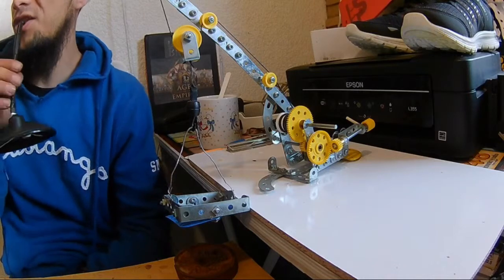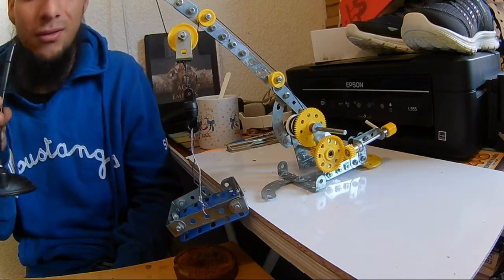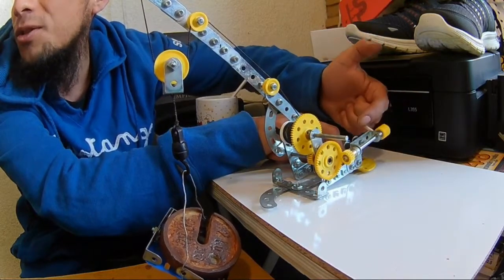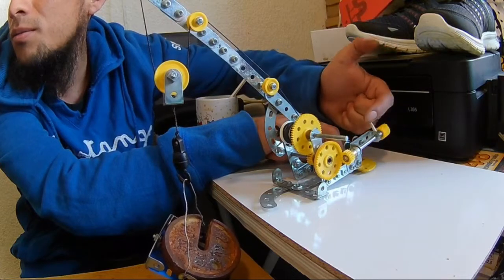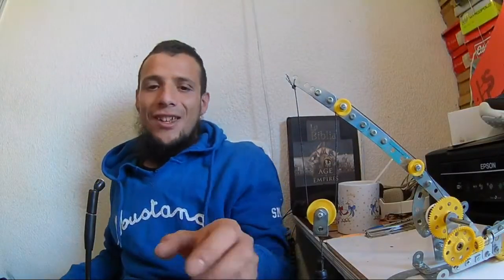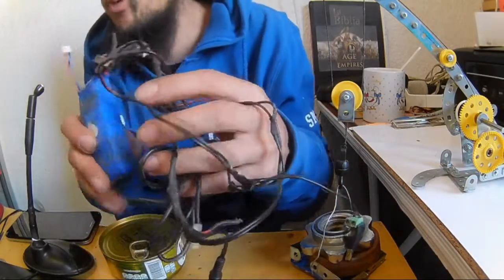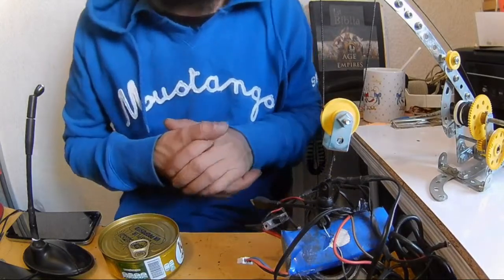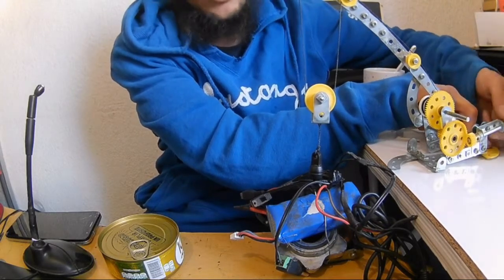GRÚA MECANO | PARTE 3 | VE LO QUE OCURRE!